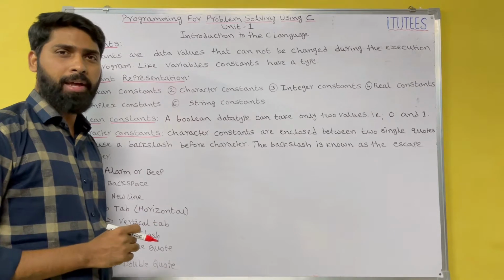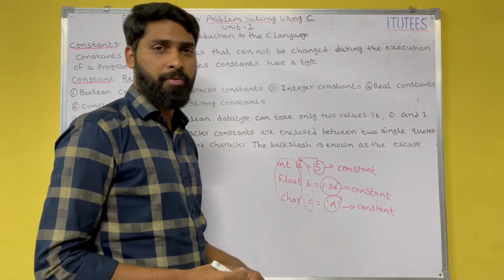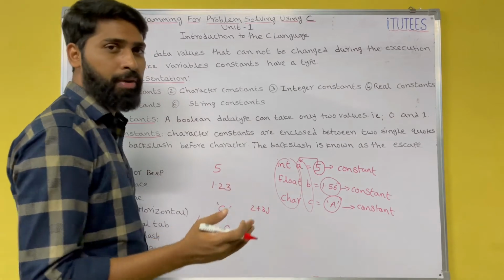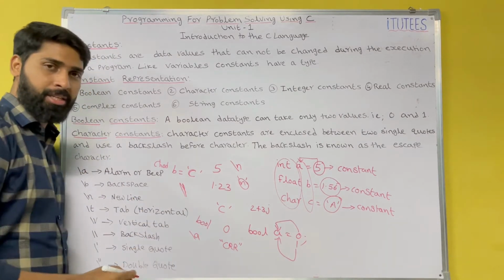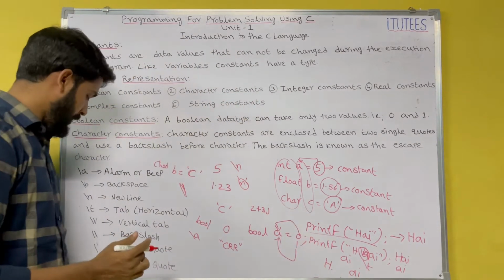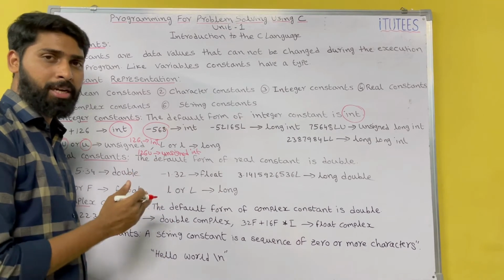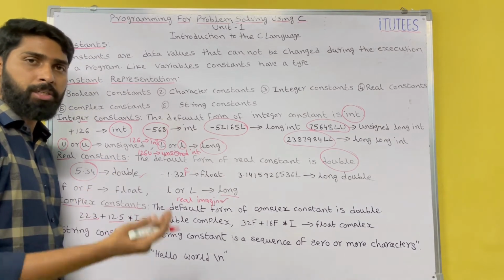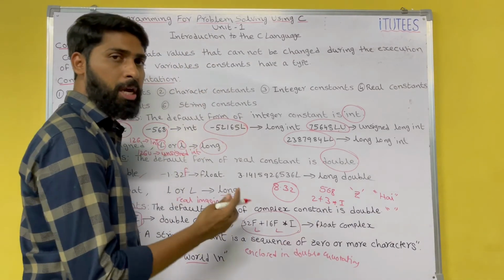Part - 19 Constants (Constant Representation in C) (Programming for Problem Solving Using 'C')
UNIT I